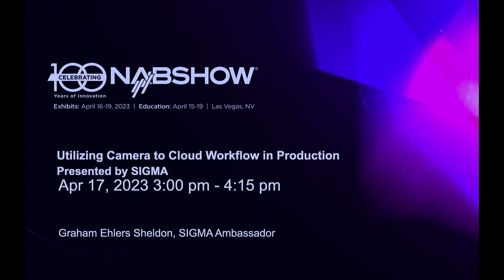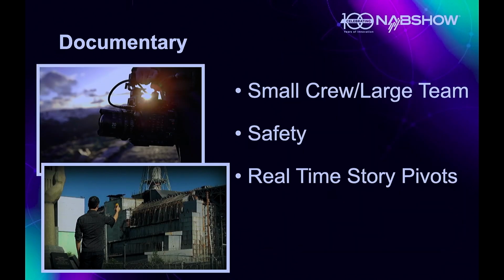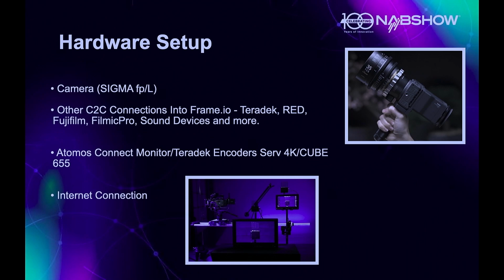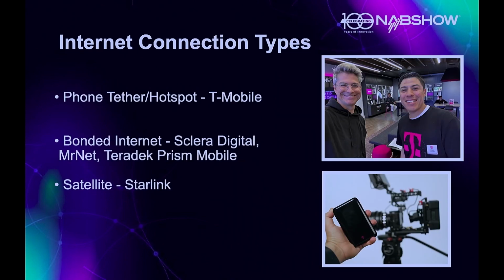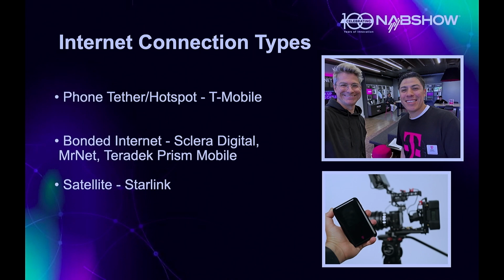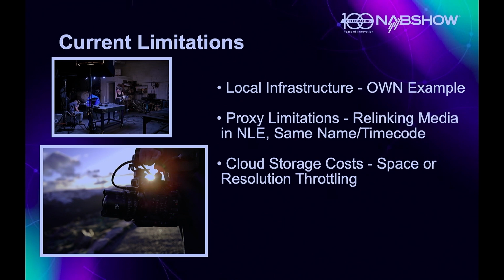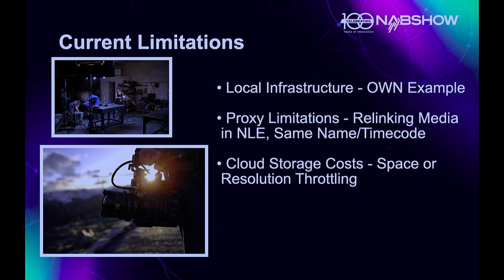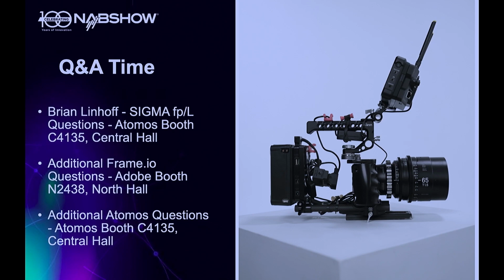Camera to Cloud Workflow: The Future of Film Production with Sigma FP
Dive into the innovative world of camera-to-cloud workflows with Graham, a seasoned Director of Photography, and Sigma City Ambassador. Discover the transformative power of the Sigma FP camera and the immense potential of this tech for filmmakers and producers worldwide. Understanding this technology might be the key to streamlining your production process, whether you're into documentaries, commercials, or feature films. Special thanks to Sigma for presenting this insight into the future of filmography.

00:00 Beginning
00:59 What is Camera Cloud?
02:31 Introductions
04:22 Mojave Desert
05:32 Use Cases
07:29 Documentary
09:03 Scripted
10:18 Hardware setup
12:36 Computer workflow
14:42 Hardware setup
16:29 Sigma fp/L
18:01 Software Setup
19:10 frame.io
23:07 Current Limitations
30:09 Whose Job is this?
36:36 Q and A
46:57 Ending